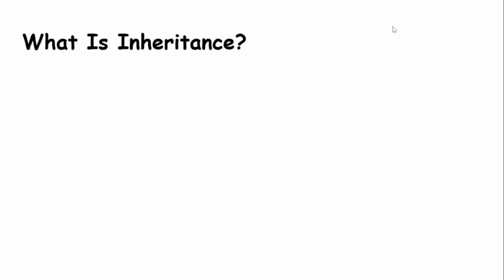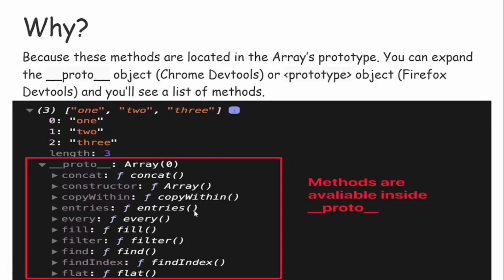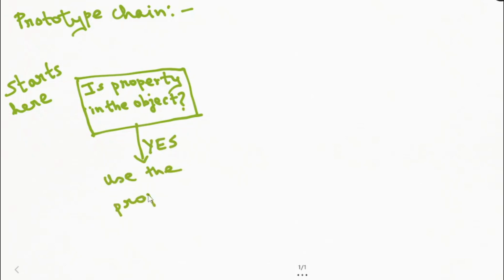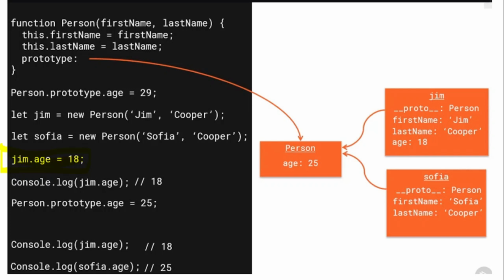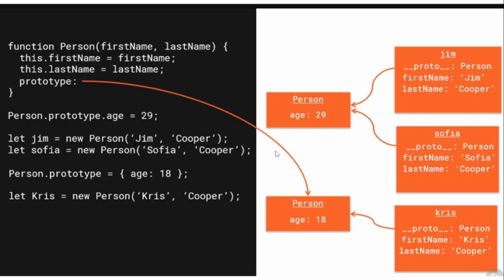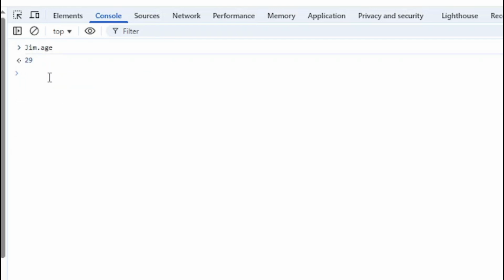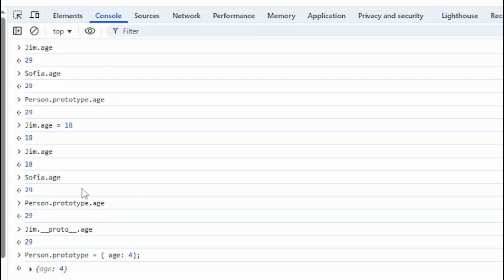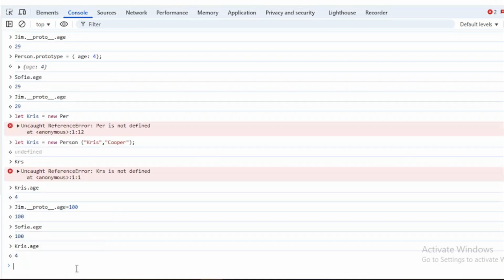E15 - Prototype Inheritance in Javascript || Vidyabhilashi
E15 - Prototype Inheritance in Javascript